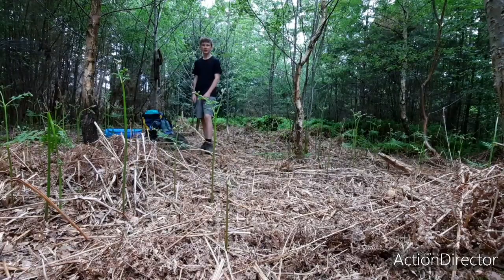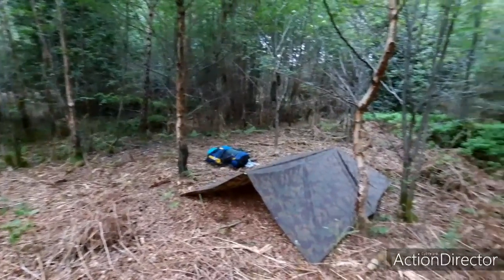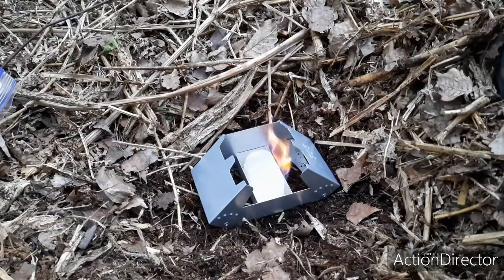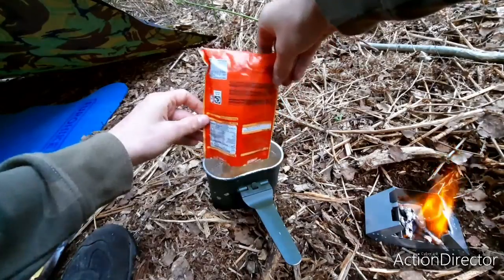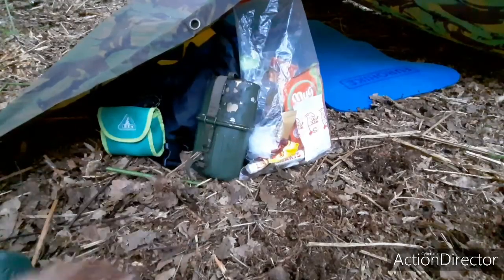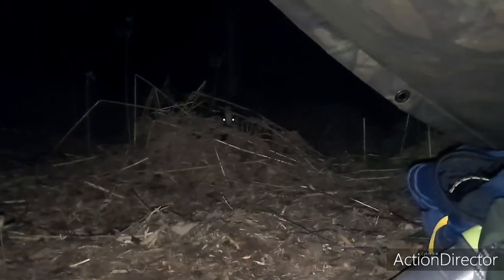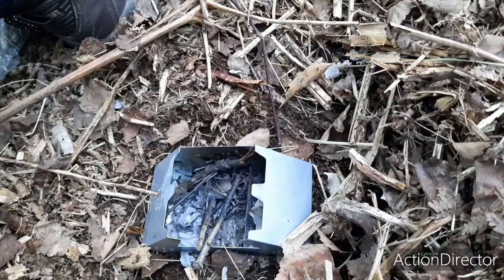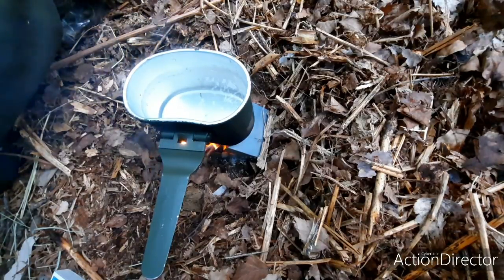stealth camping in the Surrey Hills